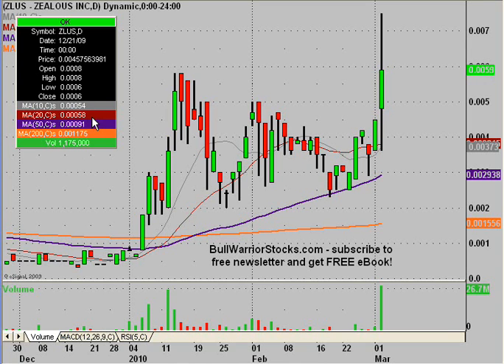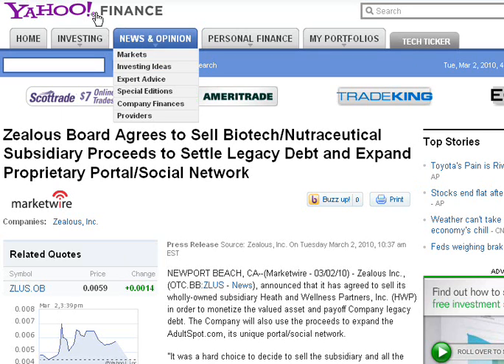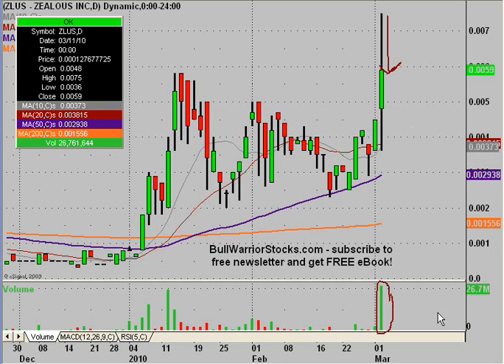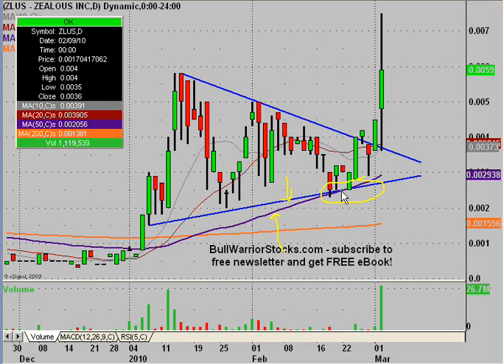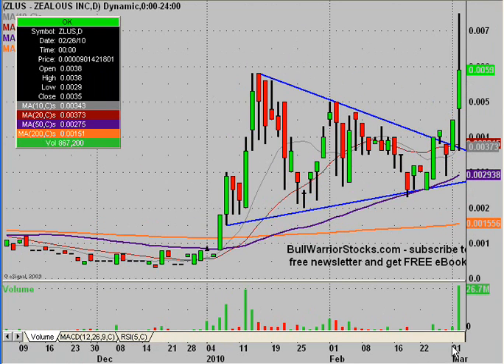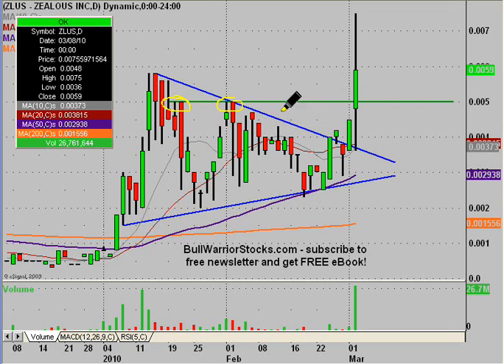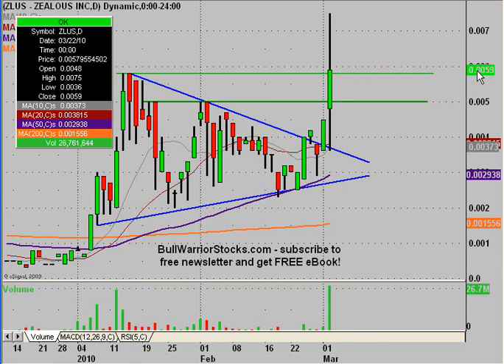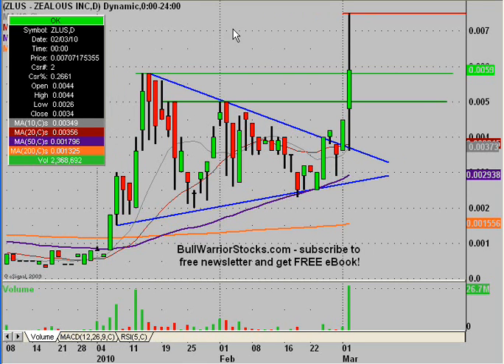ZLUS Technical Stock Chart_ 3/2/2010